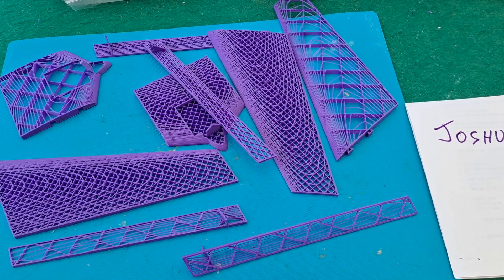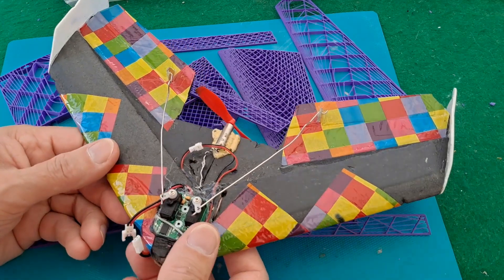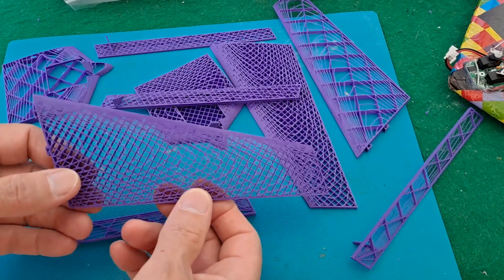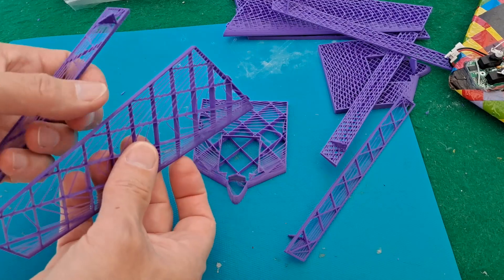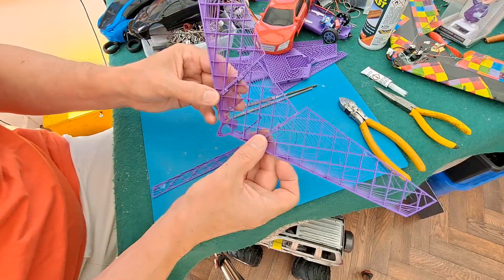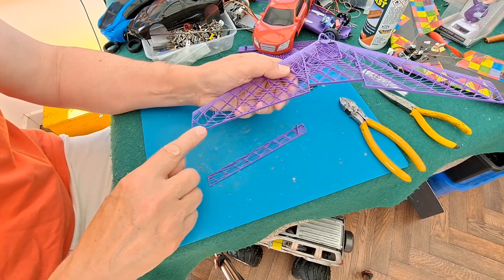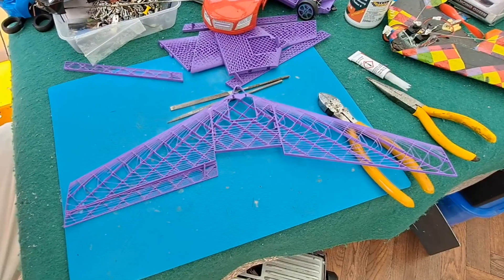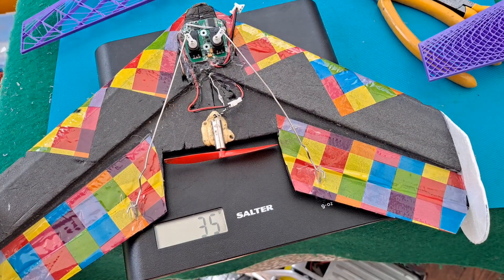First look at assembling the 3D printed RC micro flying wing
Micro Flying Wing for V911/F949 receiver bricks by drcameron on Thingiverse